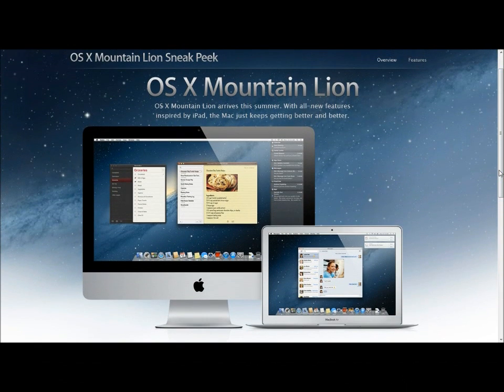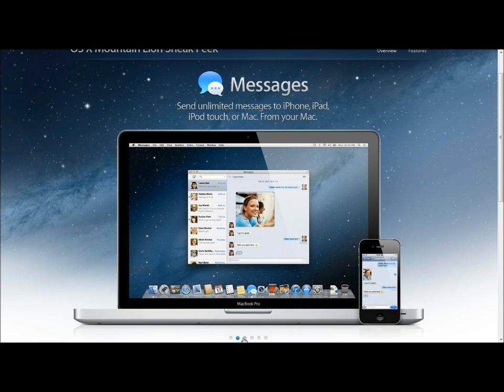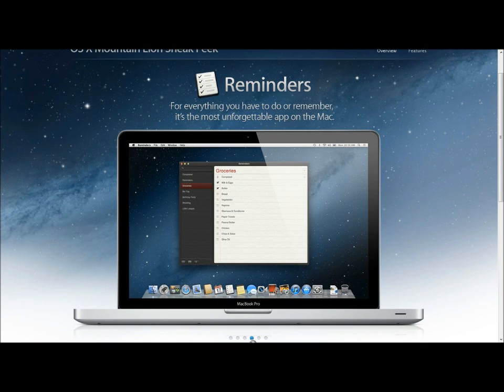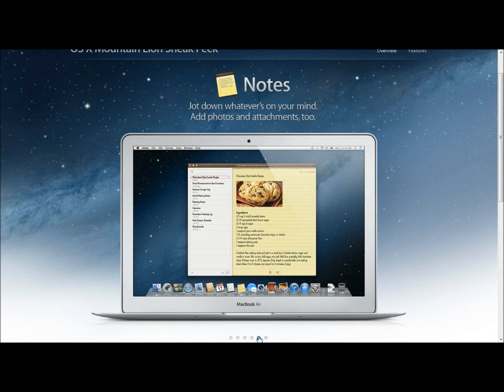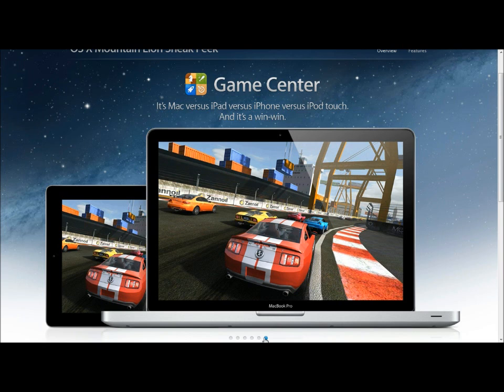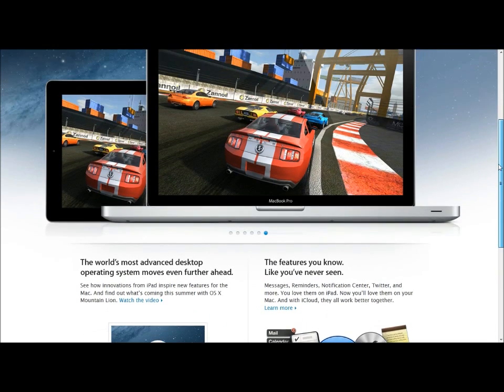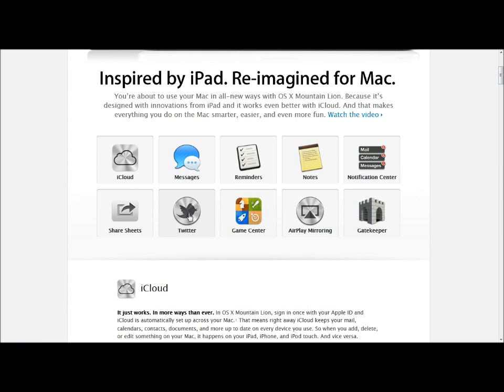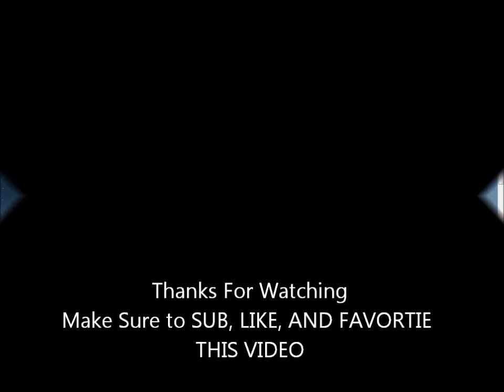OS X MOUNTAIN LOIN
Here's a sneak peak demo of the new OS X Mountain Lion developer build.